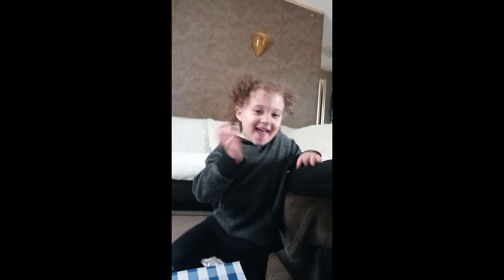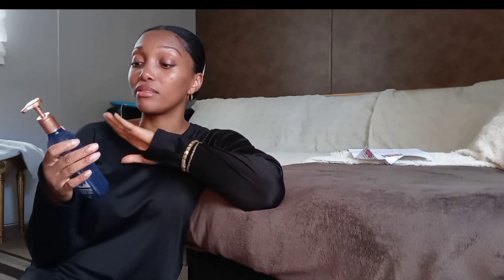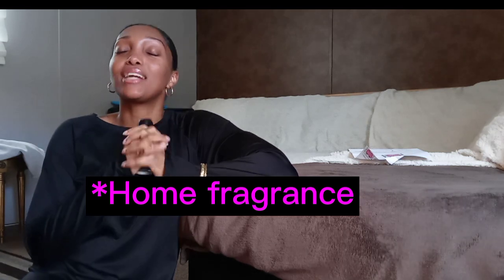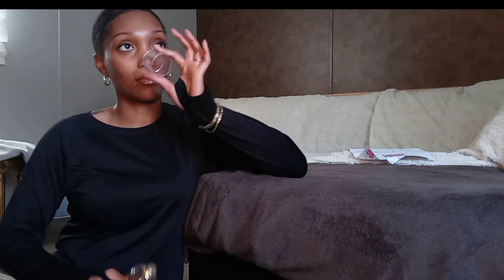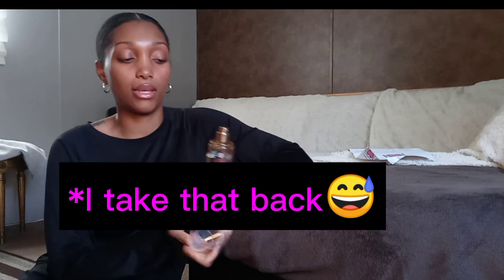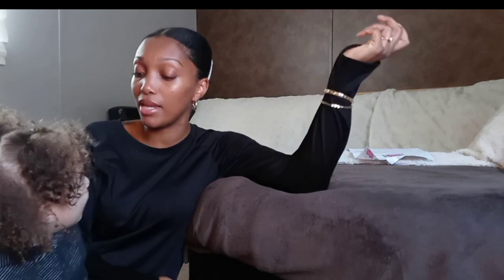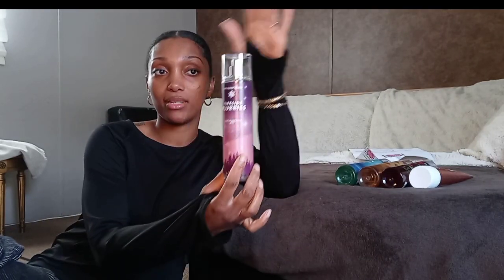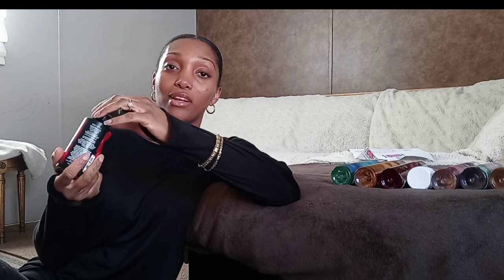NEW! Winter Bath and Body Works Fine Fragrance Haul | $5.95 Body Care Day Haul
Bath and Body Works released their new winter fine fragrance mist collections. I hauled all the brand new scents that just dropped online during the $5.95 all body care day sale! Watch for my first impressions and mini reviews on each scent; to know whether or not you should add them to your fragrance collection. Thanks for stopping by!